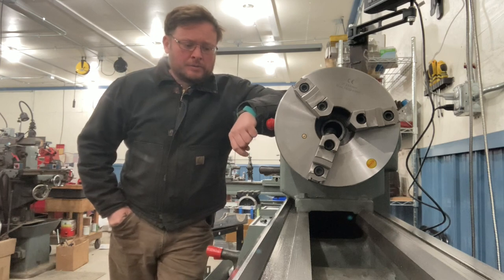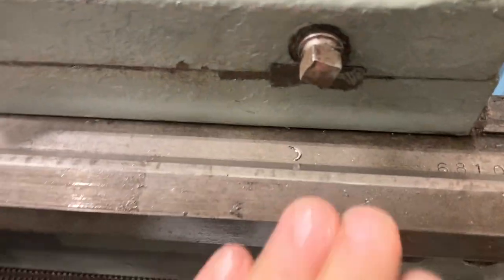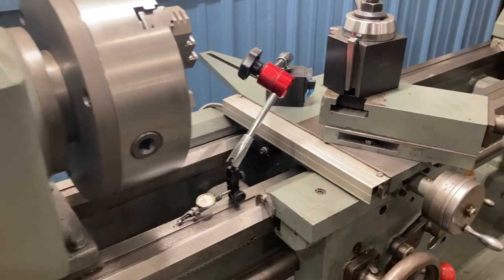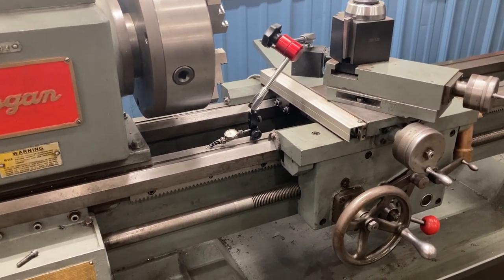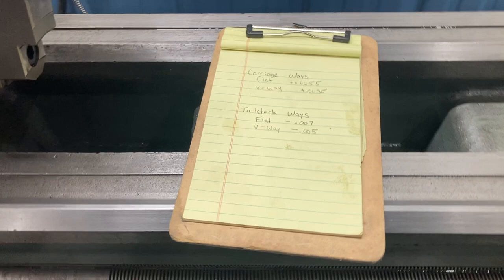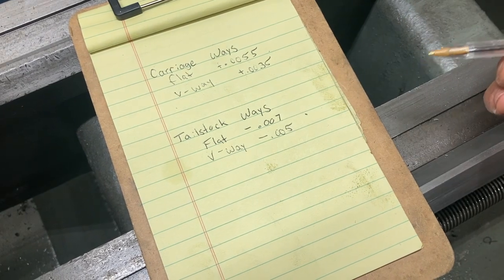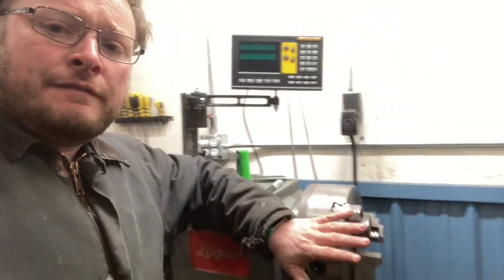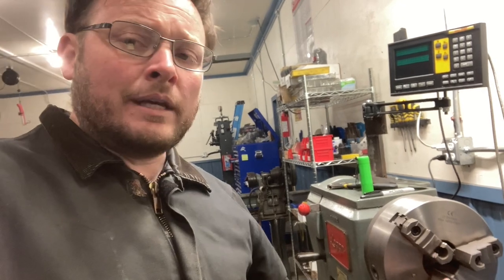5 Tests for Lathe Bed Wear - Complete Simple Methods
This video highlights 5 simple and fool proof ways to examine a Lathe for bed wear. Make sure to watch this video before purchasing a used Engine Lathe.

2:01 - The Visual Inspection Method
3:54 - The Carriage Lock Method
7:10 - The Test Indicator Method
17:36 - Square & Flashlight Method
20:25 - Feeler Gauge Method